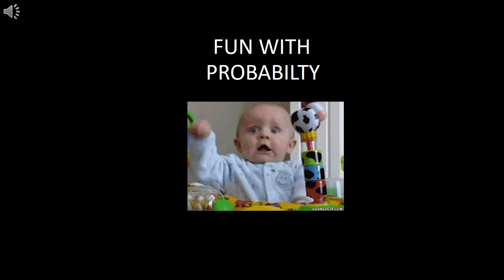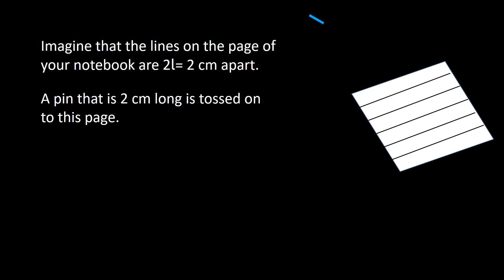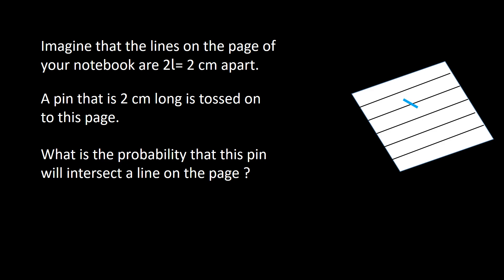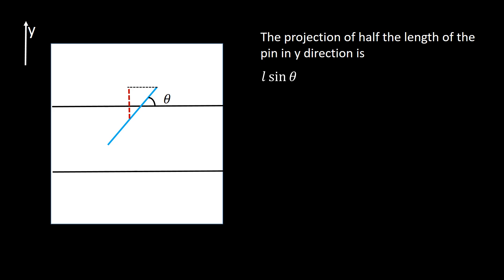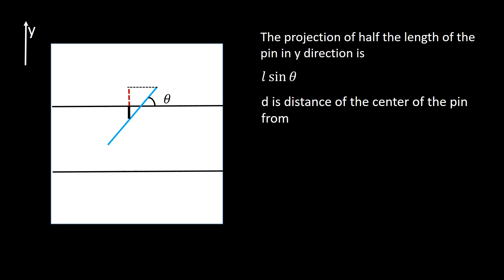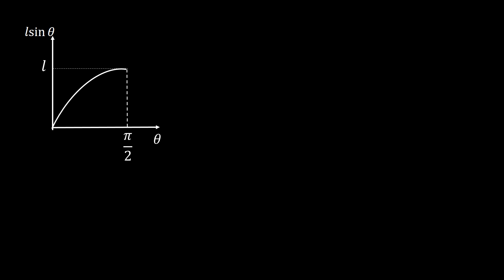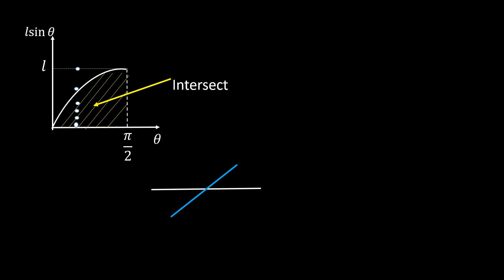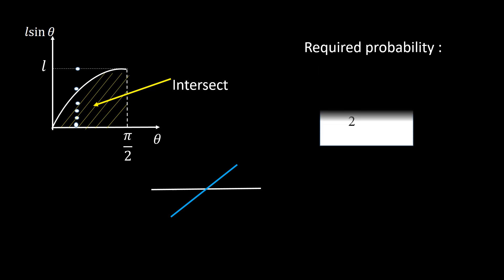Fun with Probability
Probability - interesting problem | Calculus probability
Please excuse the poor audio quality in this video.

Buy my books :
Your personal teacher series: